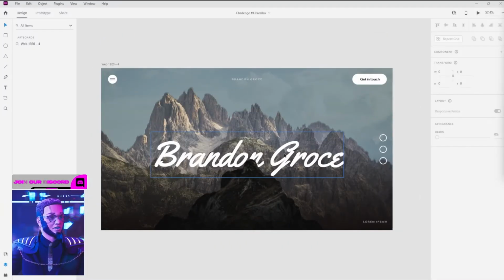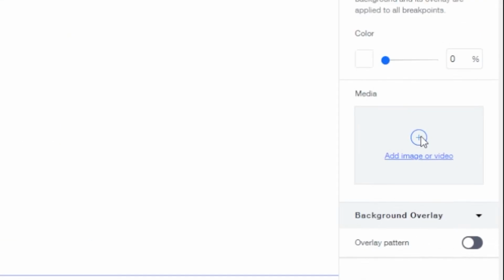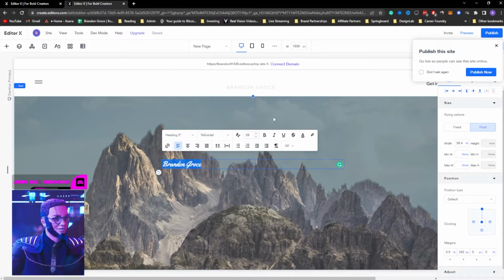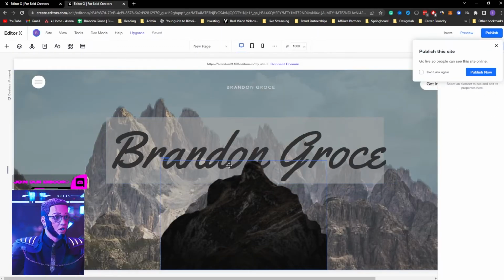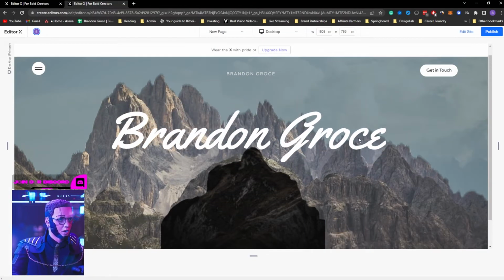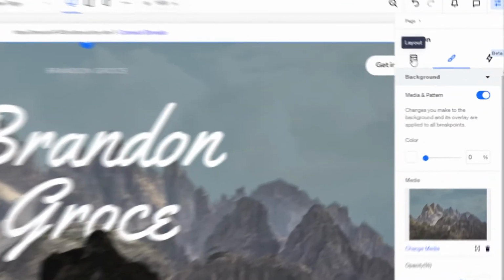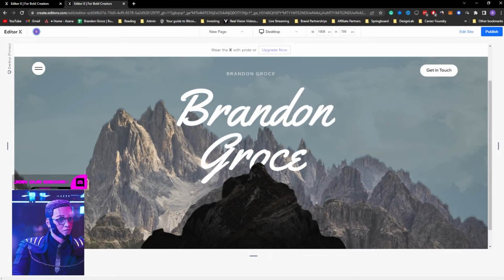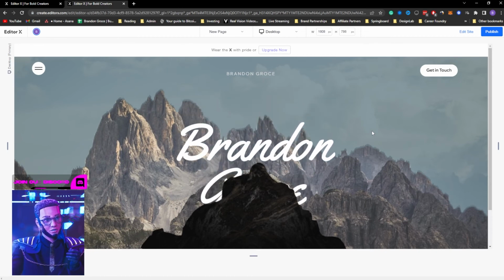Create A Parallax Scrolling Effect in 5 mins (Editor X Tutorial)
Editor X Parallax Scrolling | How to create a parallax scrolling effect in Editor X

Join Brandon Groce each day at 1pm EST to learn how to approach each challenge using Editor X. Complete 9 challenges by [[April 25th to May 6th] and you’ll be on your way to sharpening your skills. Get your questions answered, see what the community is creating and get feedback on your work!

Editor X is a no-code tool that allows you to build a responsive website for professional use. It's powerful, easy to use, and fully featured. This episode is all about how to create a Parallax Scrolling effect in minutes within Editor X.